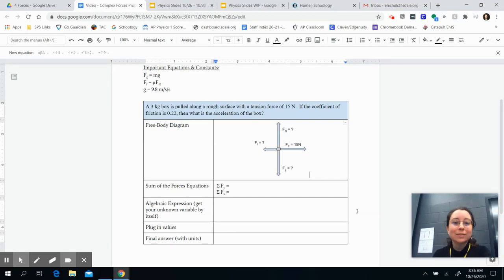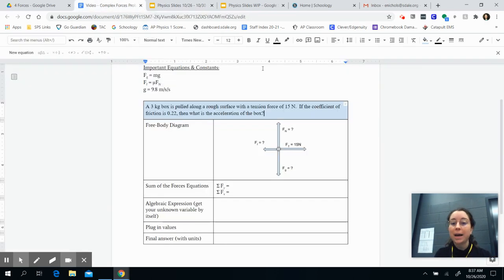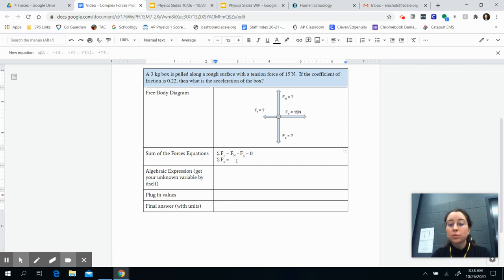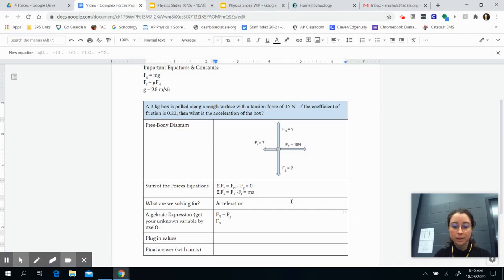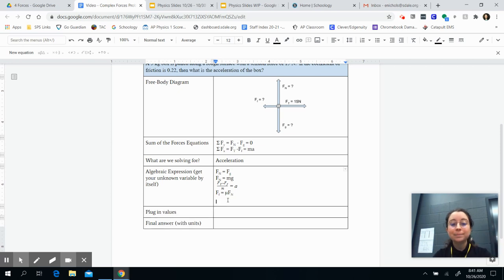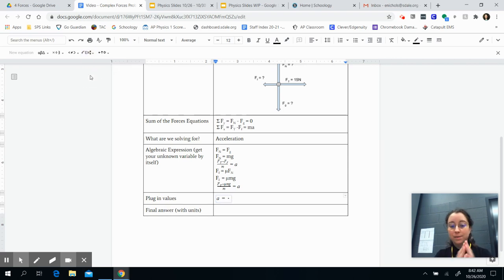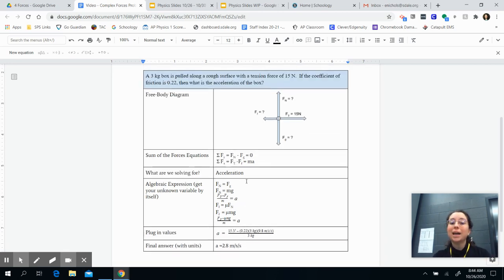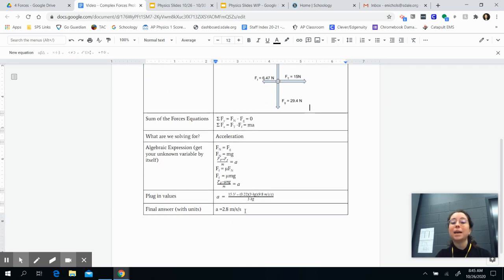Complex Forces Problem Example